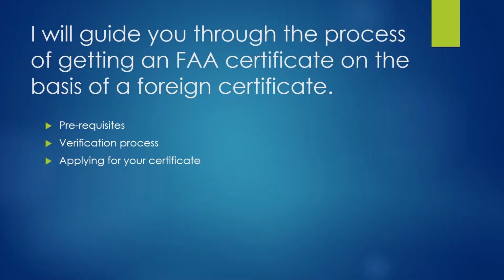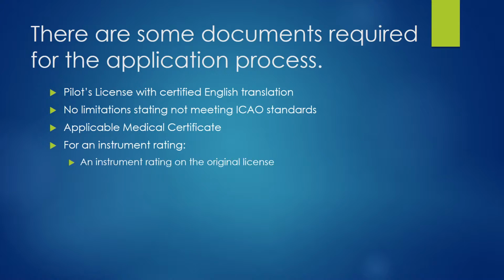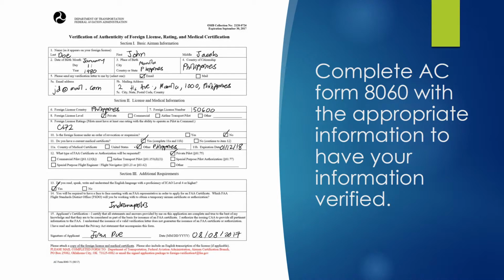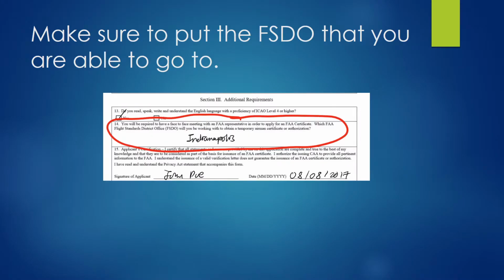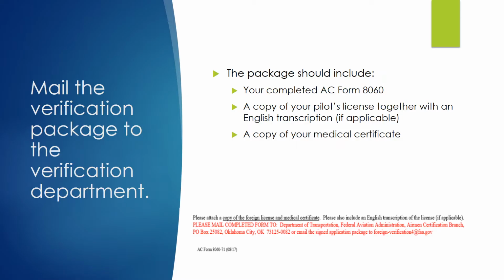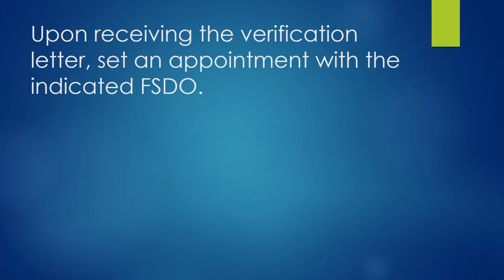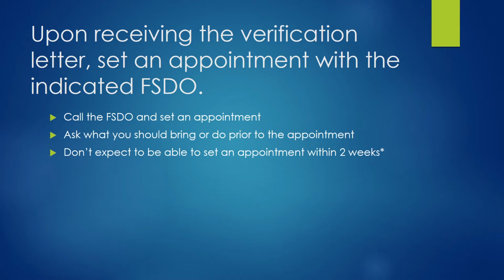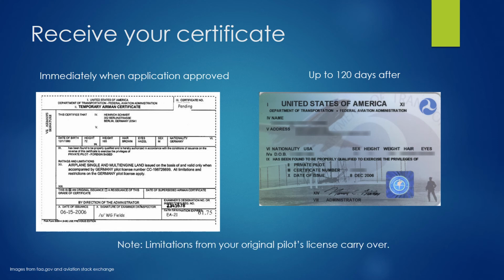Getting your FAA Airman Certificate as an International Pilot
I made this for a communications class, but I hope it helps many pilots out there who are not sure how to get it done! I spent a good amount of time looking for references and was uncertain when I did it myself so I hope this will make the process easier to understand!